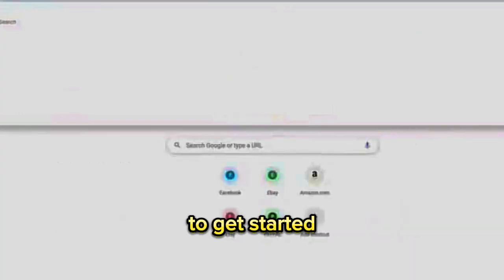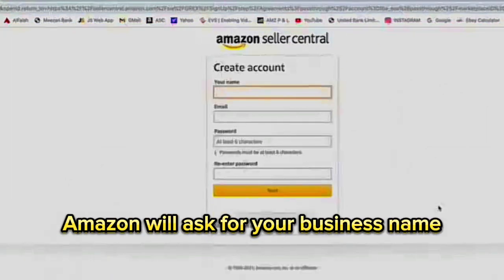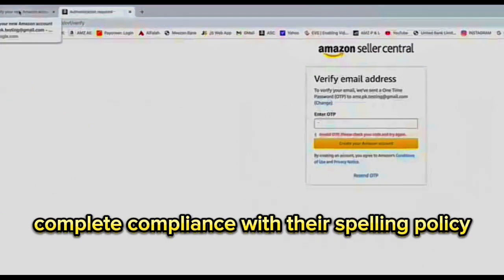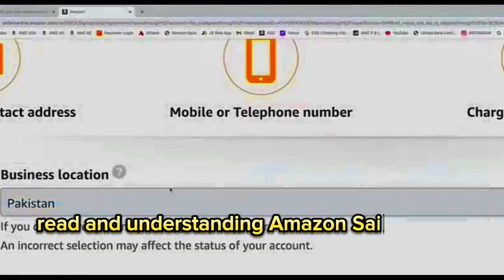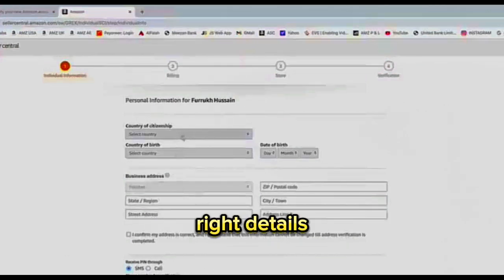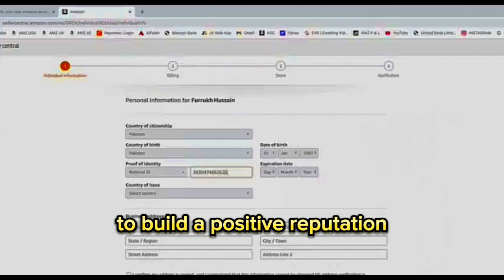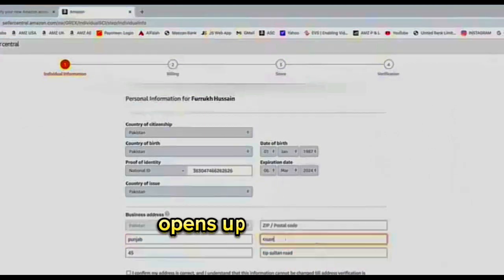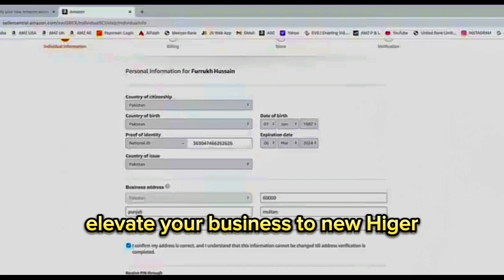How too create Amazon Selling Account |Technical with umar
Title: "How to Create an Amazon Account - Your Gateway to Online Shopping"

Description:
Welcome to our step-by-step guide on creating an Amazon account, your gateway to a world of convenient online shopping and exciting deals! Whether you're a seasoned Amazon shopper or a first-timer, this easy-to-follow tutorial will walk you through the process of setting up your very own Amazon account in just a few simple steps.

An Amazon account opens up a treasure trove of possibilities, giving you access to millions of products, exclusive discounts, fast and reliable shipping options, and personalized recommendations tailored to your preferences.

In this comprehensive video, we'll cover all the necessary steps to create your Amazon account:

1. Landing on the Amazon Sign-Up Page: We'll guide you to the official Amazon sign-up page securely.

4. Adding Your Shipping Address: We'll show you how to input your shipping address, making future purchases a breeze.

5. Customizing Your Account Settings: Learn how to personalize your account by updating communication preferences and privacy settings.

6. Exploring Amazon Prime Benefits (Optional): If you're interested in Amazon Prime, we'll briefly explain its benefits and how to sign up.

By the end of this tutorial, you'll have your very own Amazon account, ready to dive into the vast online marketplace and start adding items to your cart.

Join us as we unlock the full potential of Amazon's services, from lightning-fast deliveries to exceptional customer support. Whether you're looking for everyday essentials, electronics, fashion, or just indulging in a little retail therapy, Amazon has you covered.

Hit the play button and let's get started on creating your Amazon account today! Happy shopping!